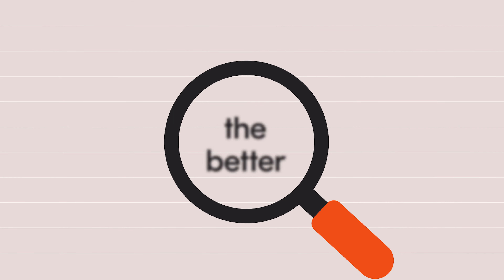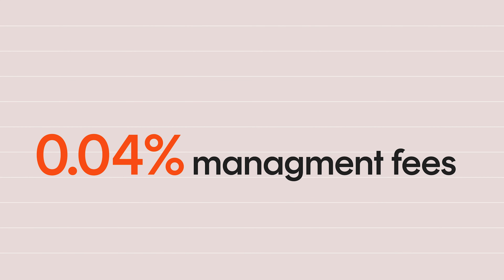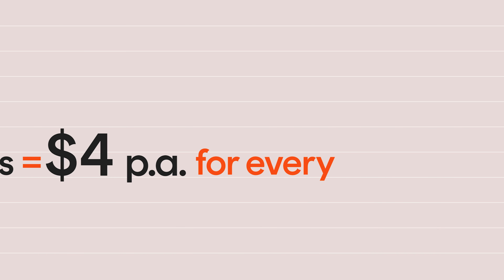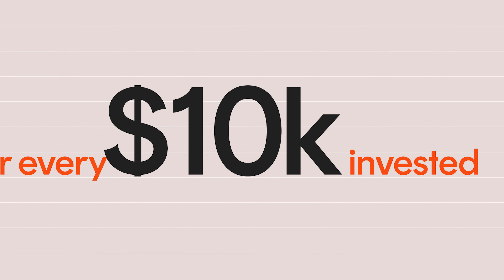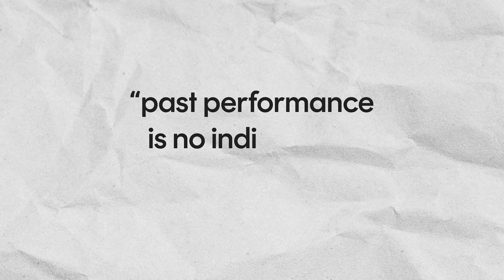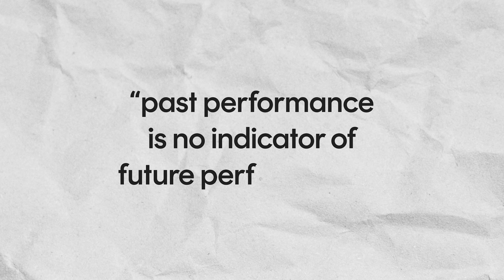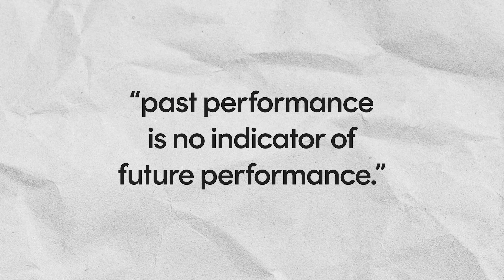3 ways to check your ETF’s performance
LESSON SEVEN

In this series, we walk you through the ETF essentials – from understanding how ETFs work to combining the right types of ETFs in a portfolio to achieve your financial goals.
In lesson 7, we describe how to measure your ETF’s performance by checking its expense ratio, tracking error and historical performance.

Our ETF course has been designed to teach you the essentials of ETF investing, how they work and where they can fit into your portfolio. Each lesson in the series is made up of an easy-to-consume video and article.

[0:41] Management costs
[1:23] Historical performance
[1:48] Tracking error

💡 Next lesson 💡
10 top tips for ETF investing: